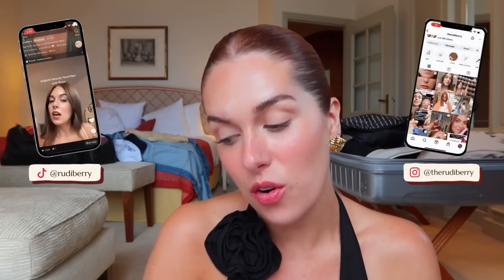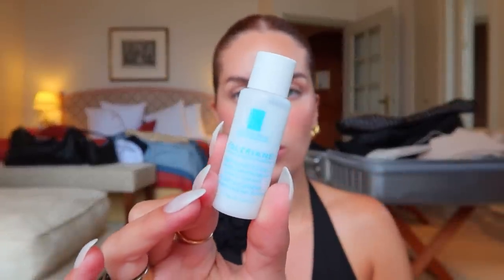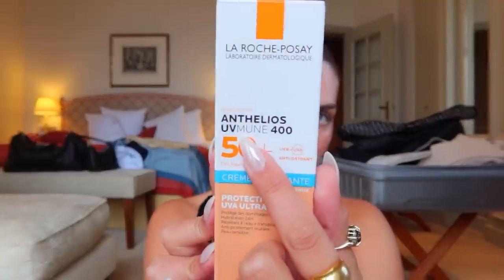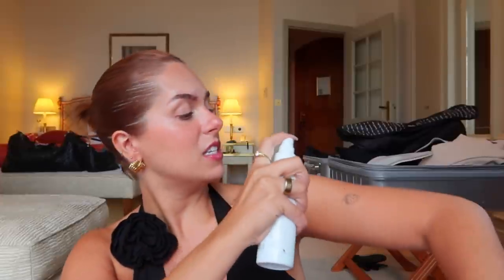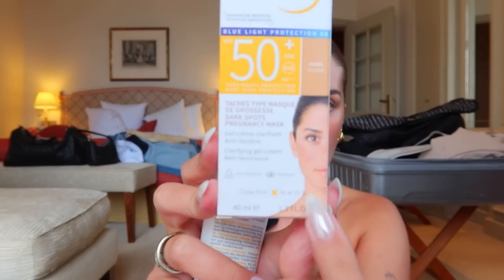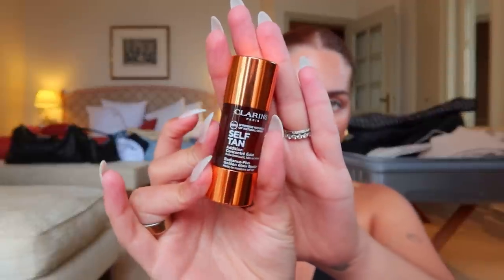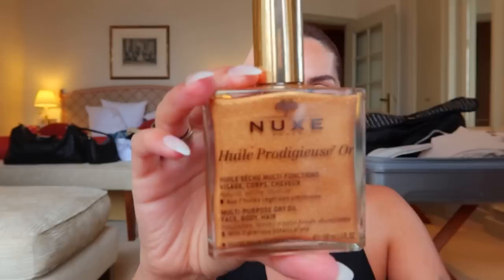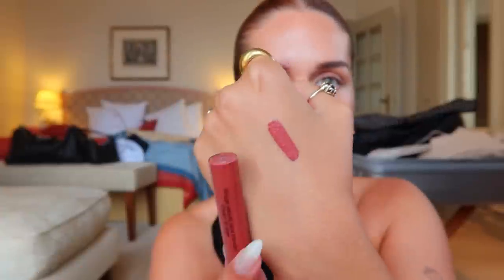MY FRENCH PHARMACY HAUL 🇫🇷🧴// all of the best skincare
Sooo excited to share my French pharmacy haul with you from my trip to France! 🇫🇷

NEW!!! Cerave Hydrating Oil to Cream Cleanser